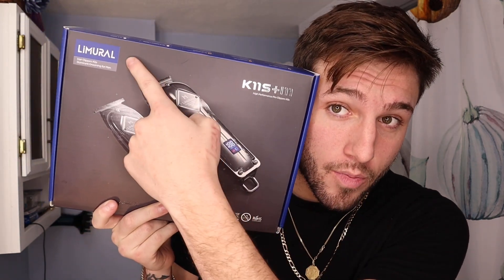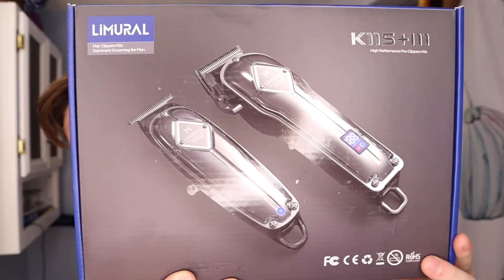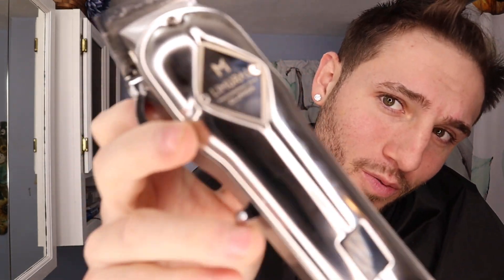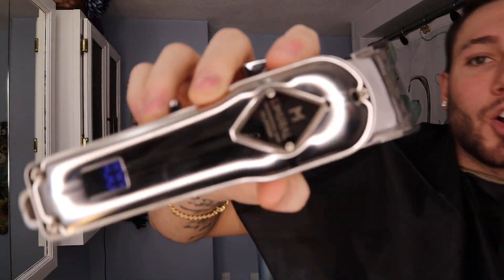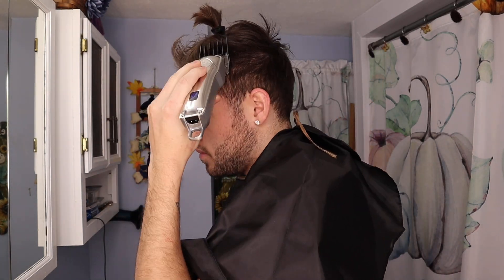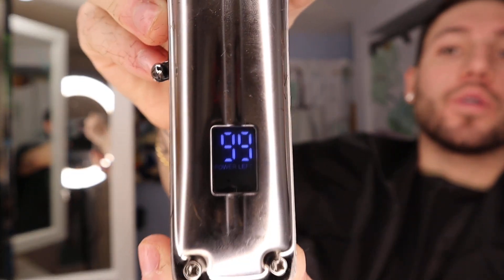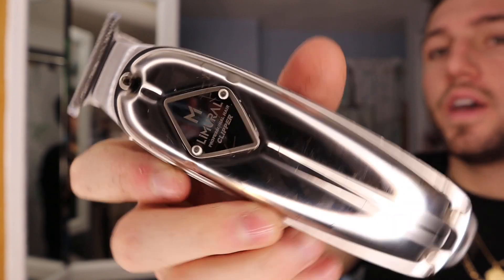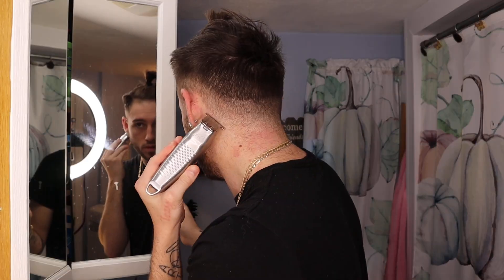Is this $70 haircut kit worth it?!? (Limural hair clipper kit)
Hope you guys liked the video lmk in the comments!